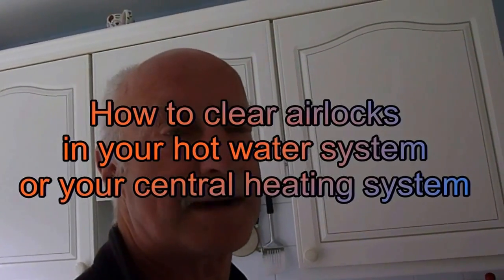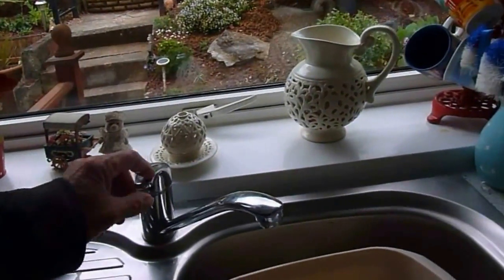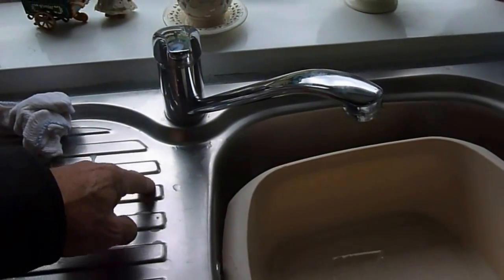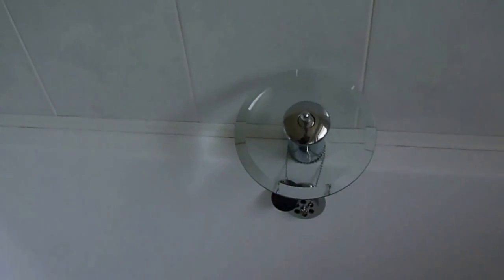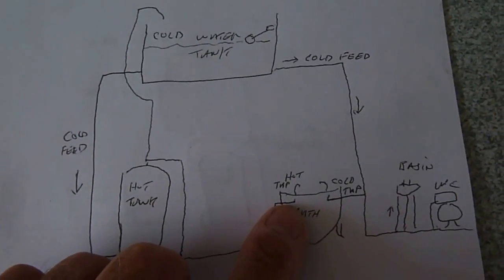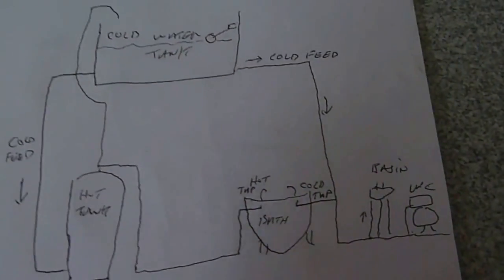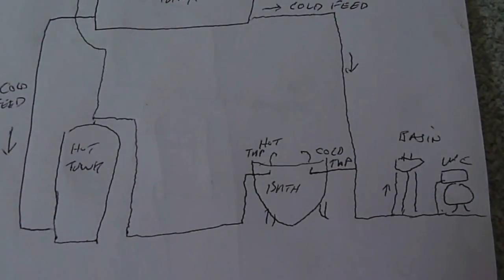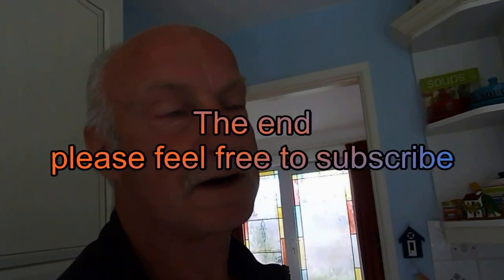How to clear airlocks and restore hot water or heating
If you suffer from this problem this video takes you through all the steps to restore your hot water or central heating.